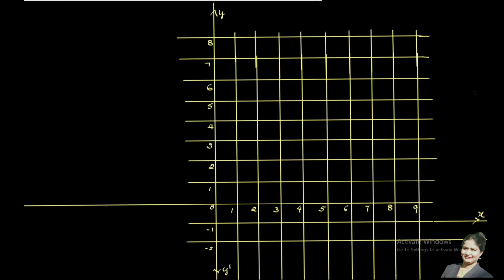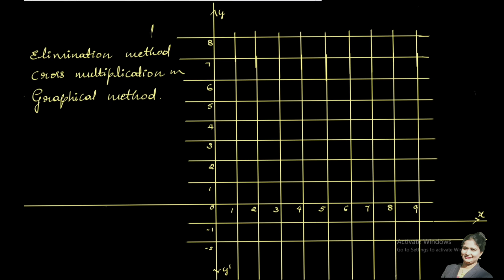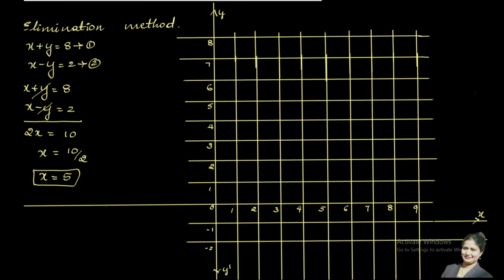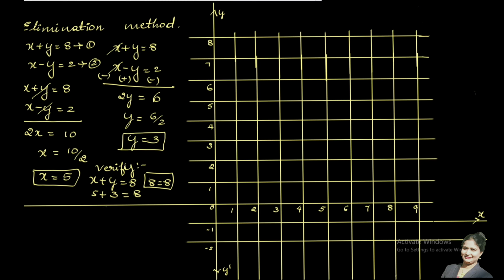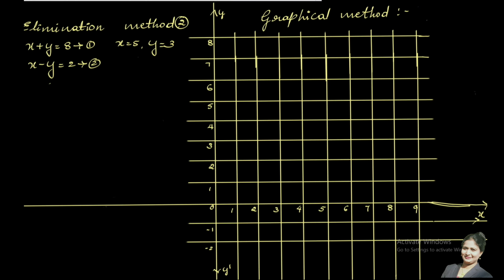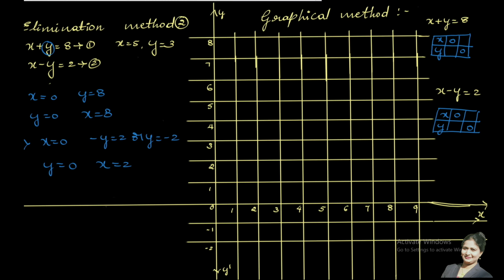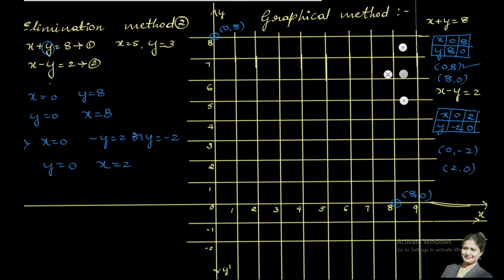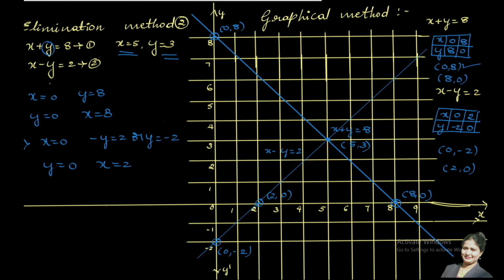Pair of Linear Equation in two Variables Score more marks in SSLC Part 5 | 2020-21 100% Score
How to score more marks in SSLC Examination Part 4 this questions are very important , it is repeated many times in Examination so watch the video full.